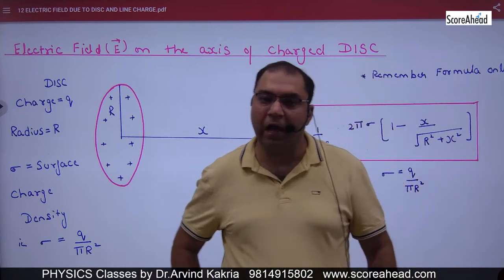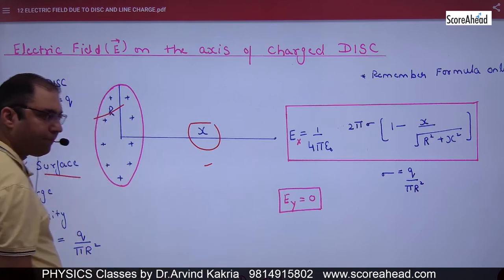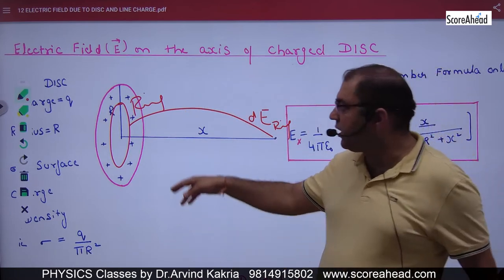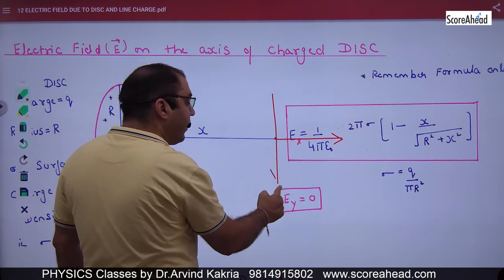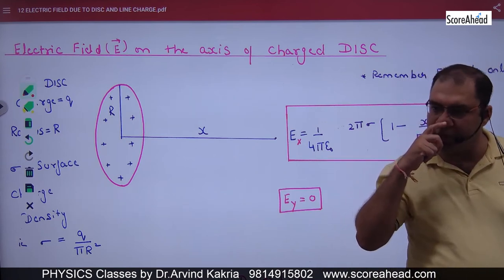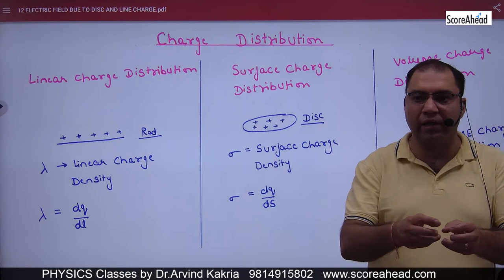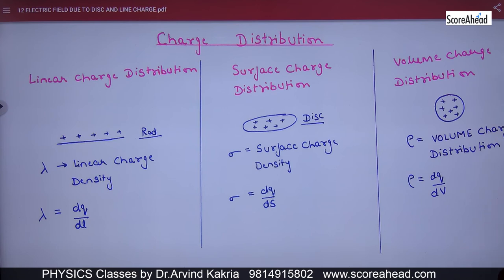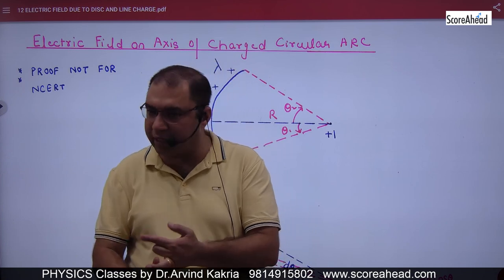15 Electric field due to Charged Disc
Electric field due to Charged Disc